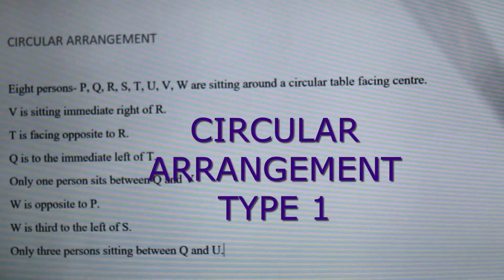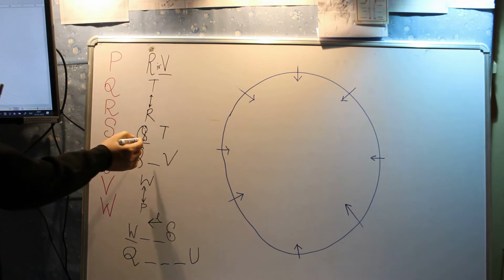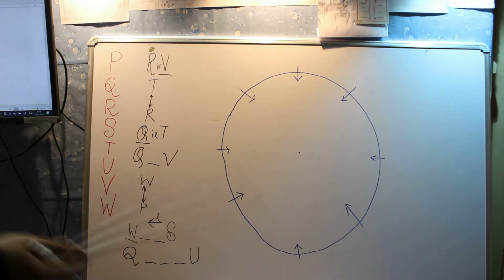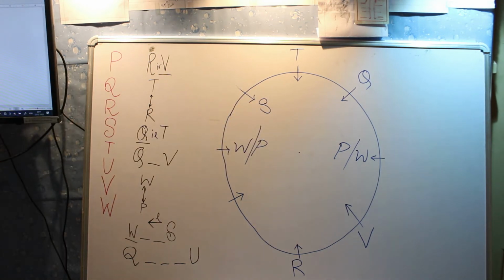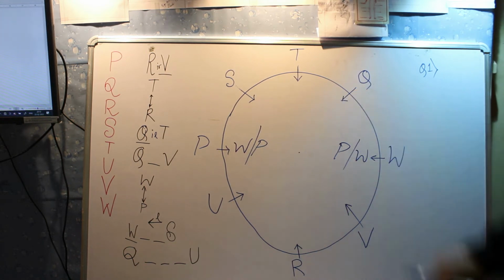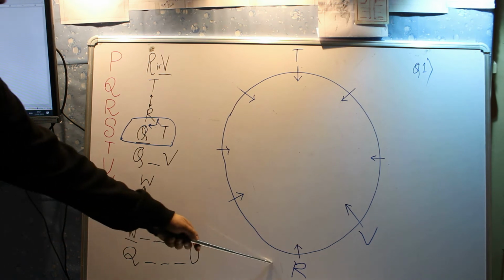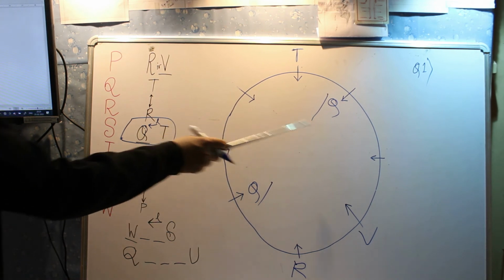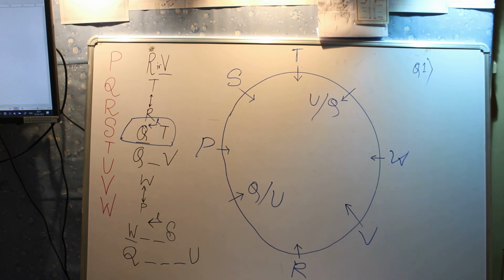| Circular Arrangement type 1 |